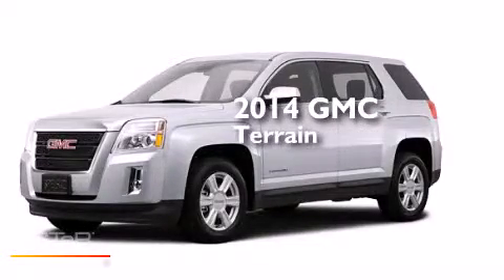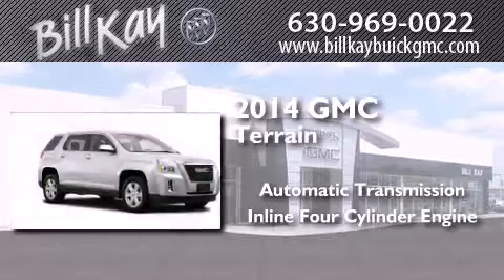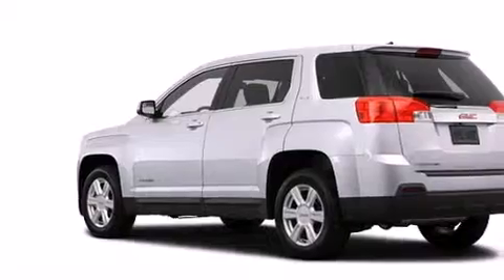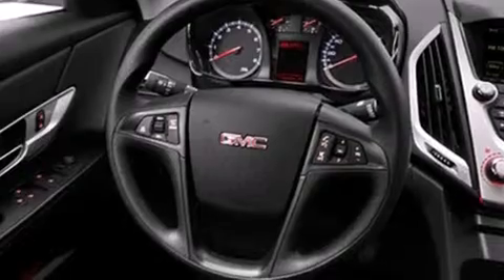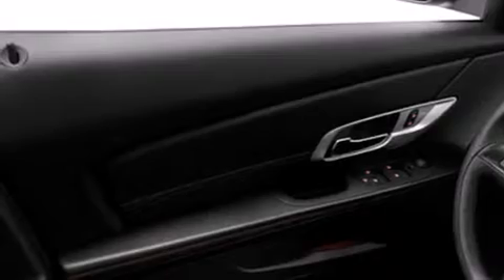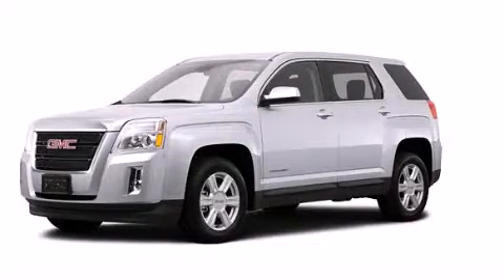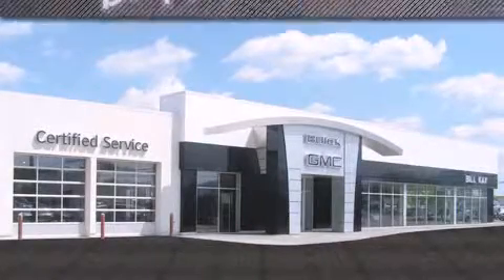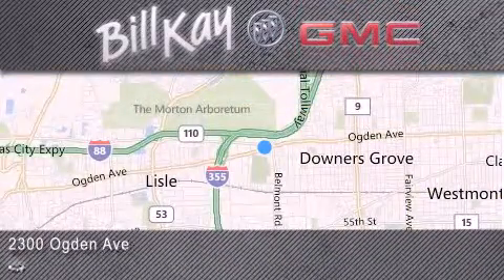2014 GMC Terrain Downers Grove IL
We have been honored to serve the Downers Grove IL area , we promise that your experience at our dealership will exceed your expectations ! Year : 2014 Make : GMC Model : Terrain Engine : 2.4L 4 Cyl. Fuel Injected Trans .